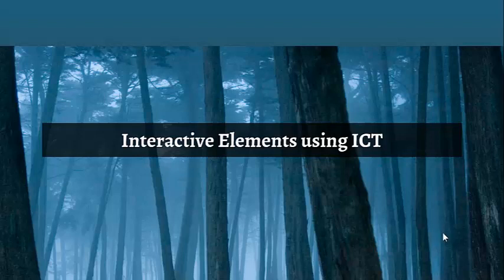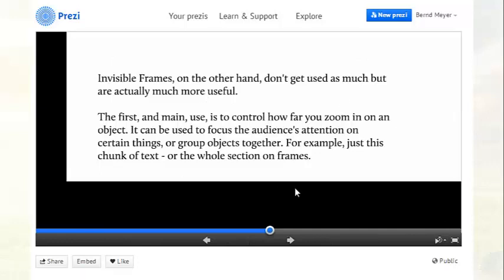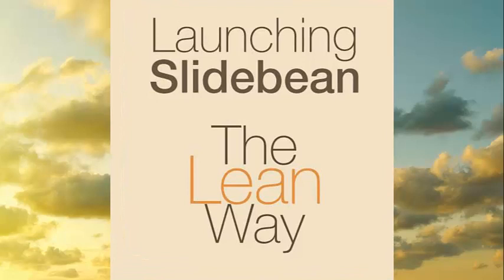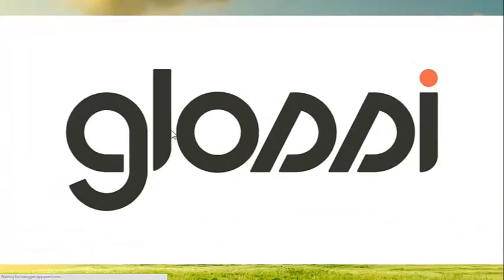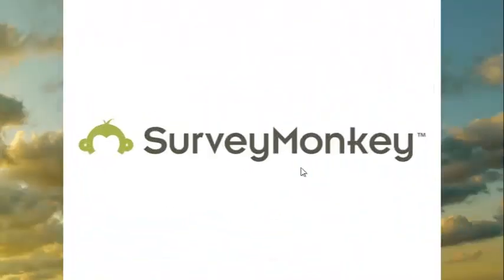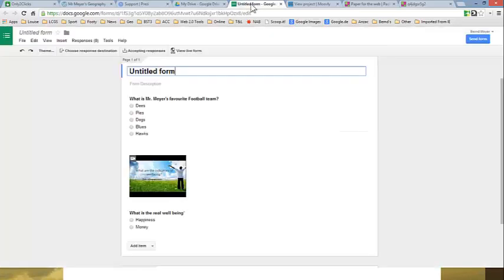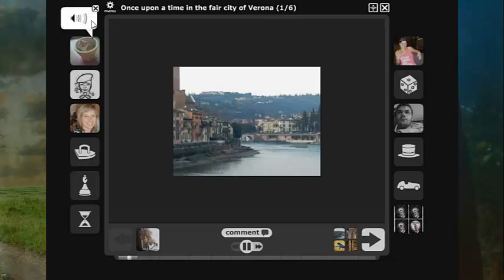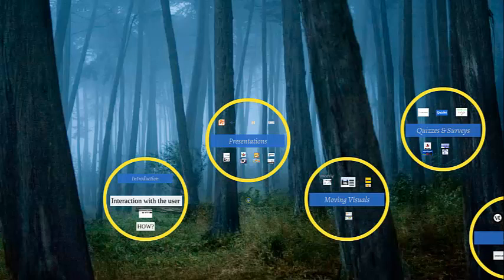Interactive Elements Presentation